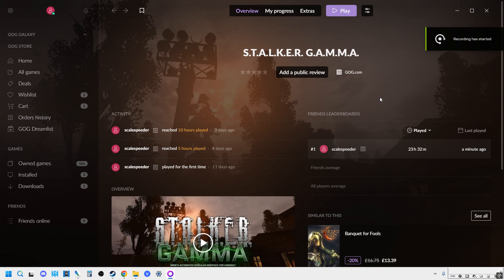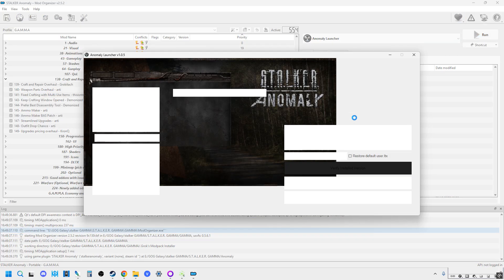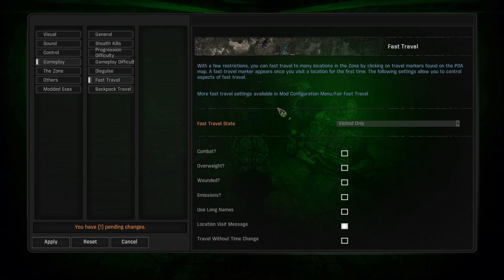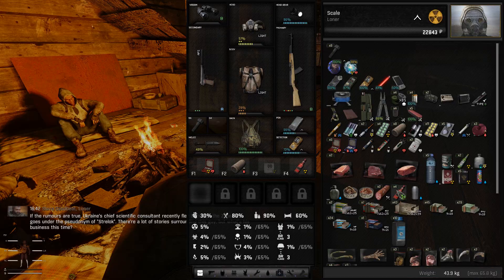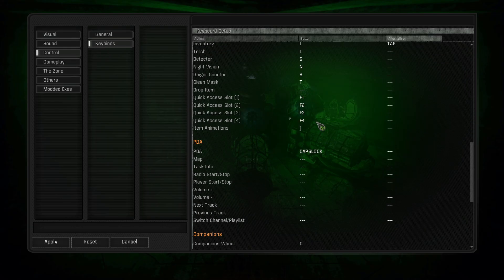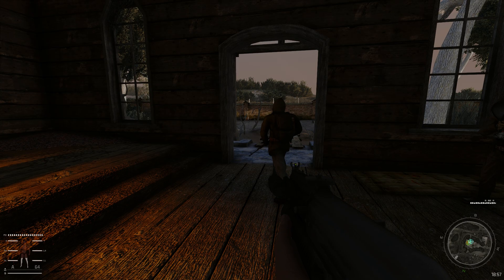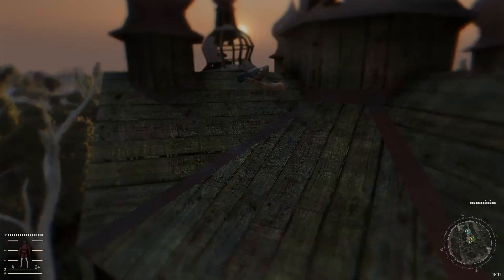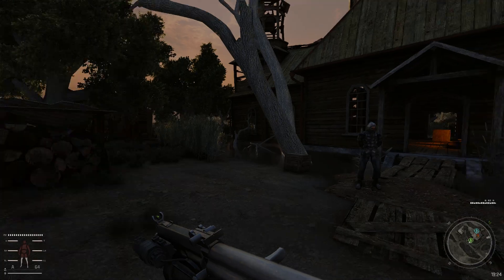GOG Launcher Stalker Anomaly GAMMA Mod How To Access Debug Cheat Menu, Spawner, Free Cam & Teleport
In this beginners guide tutorial video I show you had to turn on and access the debug / cheat menu, for God-mode invincibility, how to get more money, infinite ammo, spawn weapons, ammo, gear & much more.

I also show you how to access the free-fly camera mode, in first and third person mode, and how to customize the fast travel teleport system so you can travel to any base on the map.

I've re-visited these subjects and problems for players who are now using the one-click install of the Stalker Anomaly Stand-Alone mod & the GAMMA mod-pack, simply the easiest and simplest way to access and play these great community entries into the Stalker Universe.

Stalker Freecam / Teleport Controls

Press ` key,

demo_record 1

Camera Controls:
SHIFT - Slows the camera and mouse speed
CTRL - Speeds up the camera and mouse speed
W - Move up
S - Move Down
A - Move Left
D - Move Right
MOUSE1 - Move Forward
MOUSE2 - Move Backward

Bind Cam_1 [Key] - first person view (Must be bound to a key in gameplay settings)
Bind Cam_2 [Key] - third person view (Must be bound to a key in gameplay settings)

ESC to exit freecam
Enter (Not numpad) to teleport player to camera position

Thanks, Rob.